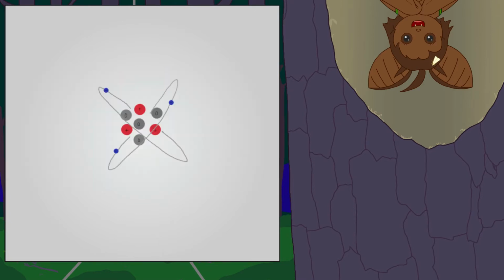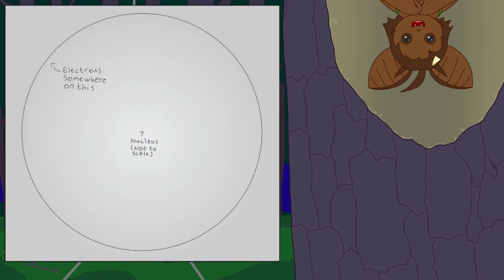⚛Atoms and What They're Made of!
Tonight we talk about stuff. The subject matter is the base of all matter. It's atoms! The little things that make everything up!

I knew most of that stuff off the top of my head, because I'm such a nerd, but I made sure I got things right by checking: